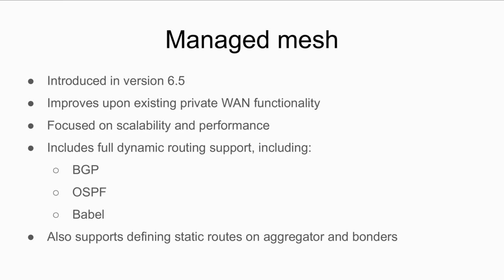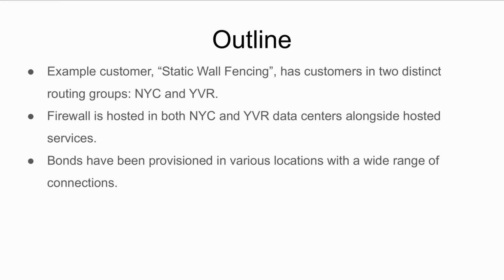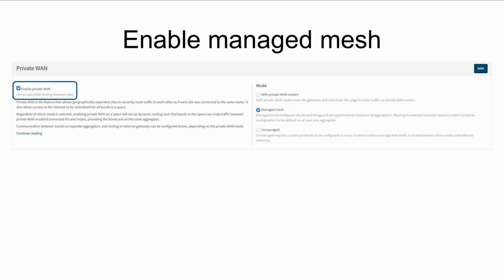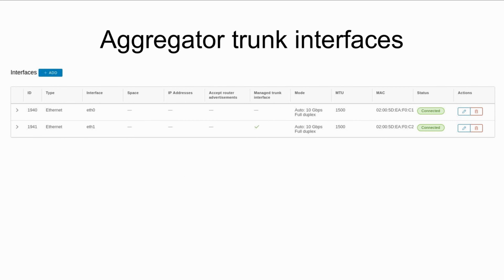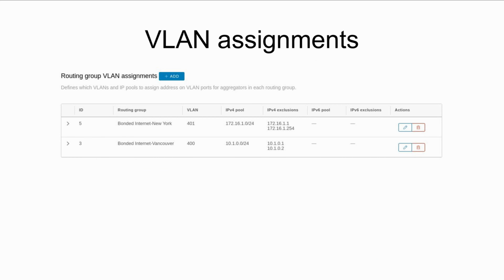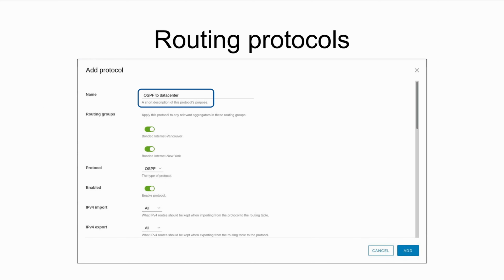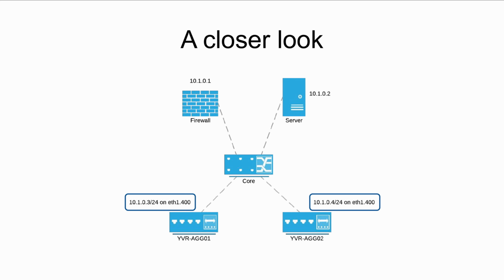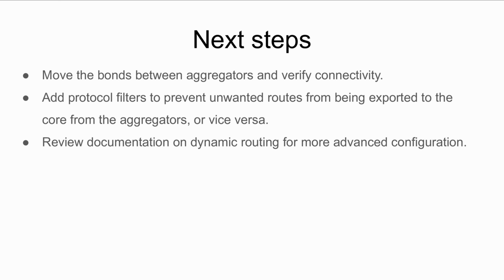Managed Core Node Mesh in Turnium SD-WAN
This video introduces Managed Mesh in Turnium SD-WAN. Managed Mesh automatically creates and manages core node mesh networking for multi-site Private Wide Area Networks (PWAN) created for each customer. All core node programming and configuration is automated and nodes are added or removed from the Managed Mesh as required.